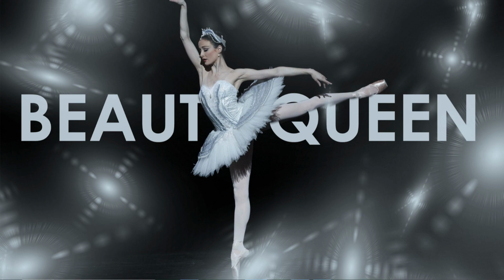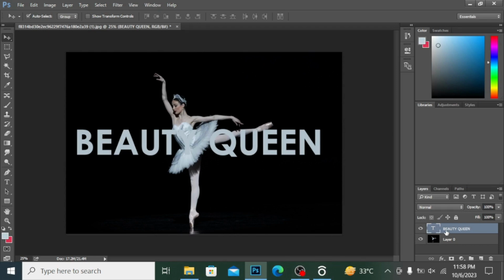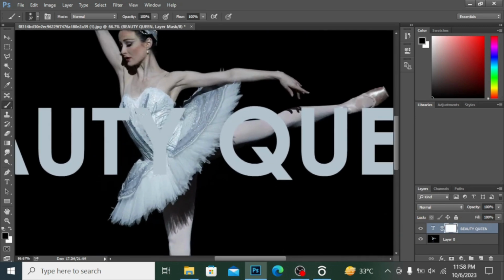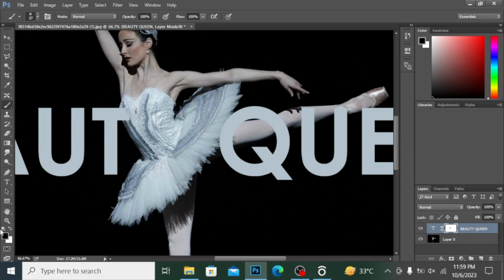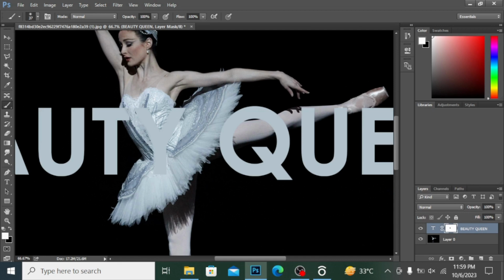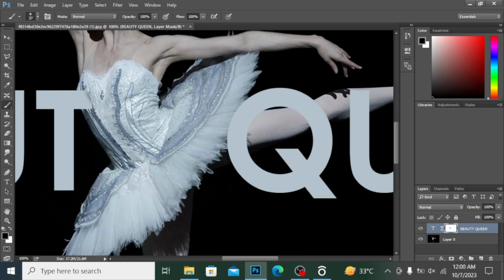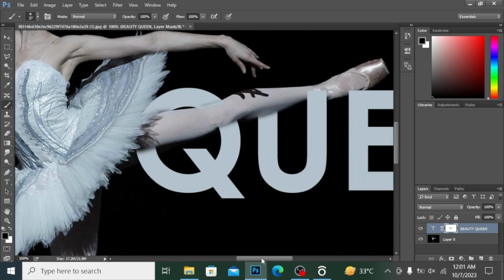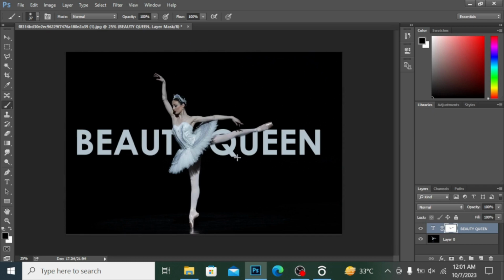Layer Mask | Photoshop for Beginners | Day #17| Part #1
photoshop
photoshop layer masks
layers for beginners photoshop
photoshop tutorial
photoshop layers
photoshop tutorials for beginners
layer masks
layer mask photoshop
adobe photoshop
layer mask in photoshop
beginner layers tutorial photoshop
layer masks in photoshop
layers tutorial photoshop
layer mask
photoshop layer mask
how to use layer masks in photoshop
photoshop layer mask tutorial